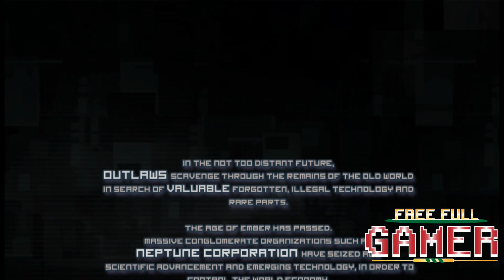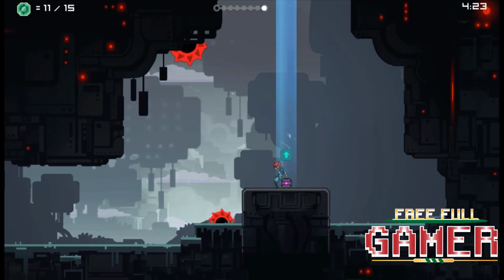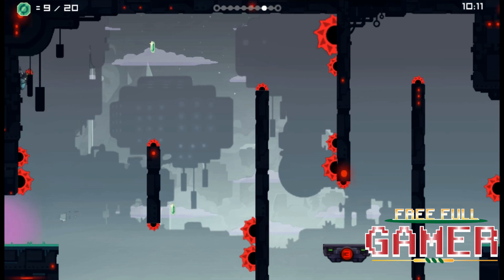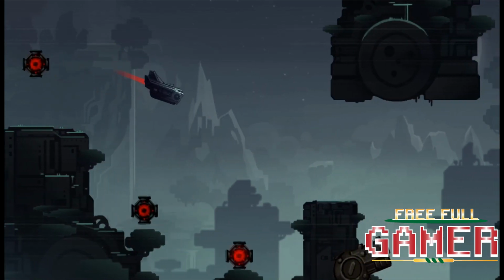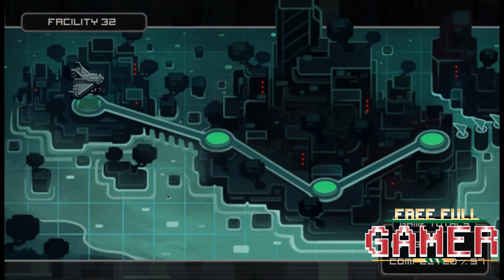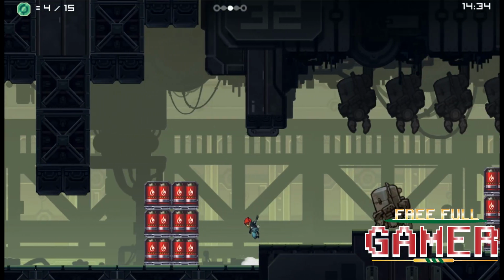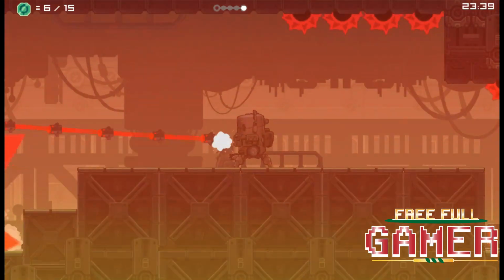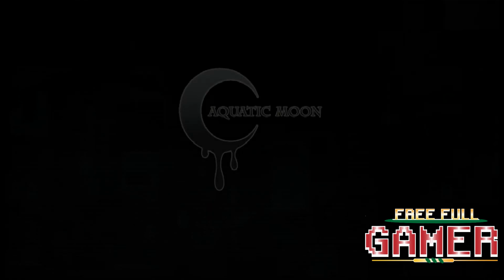Ikeda:The Scrap Hunter E.P. – FREE FULL PLAYTHROUGH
A nice platformer where the developers artistic background shines through. Some setting issues let down what is otherwise an excellent passion project.

Links to all my videos and written reviews can be found